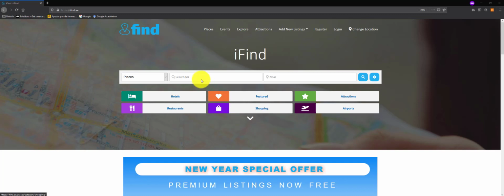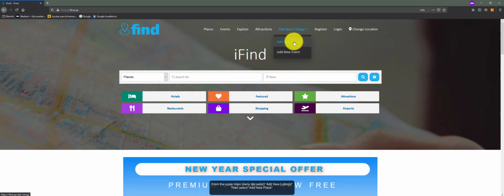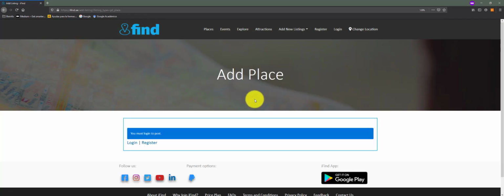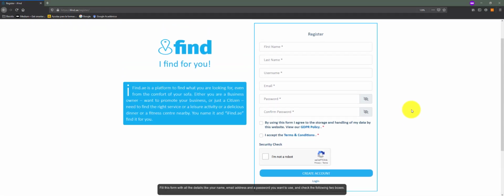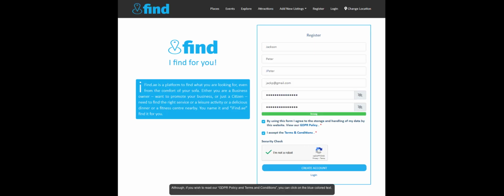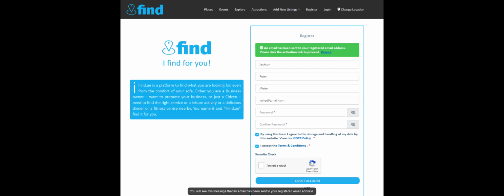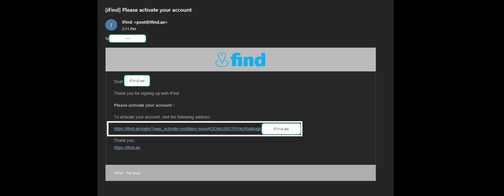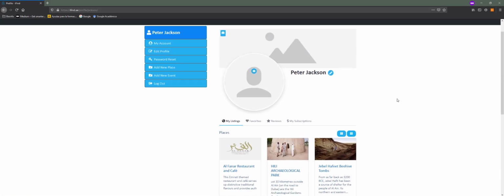Registering on ifind.ae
This video guides you step by step on creating an account on ifind. After registering your account you can enlist your business, event or place.

Happy registering!